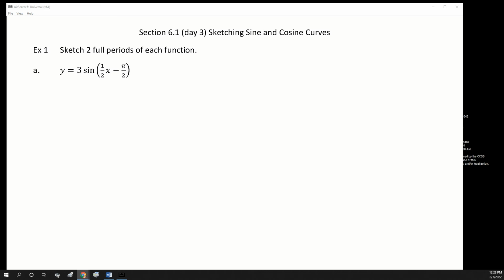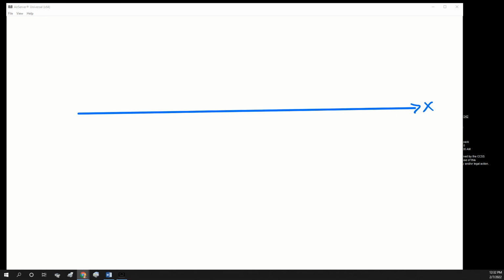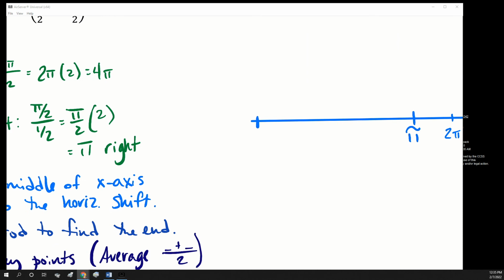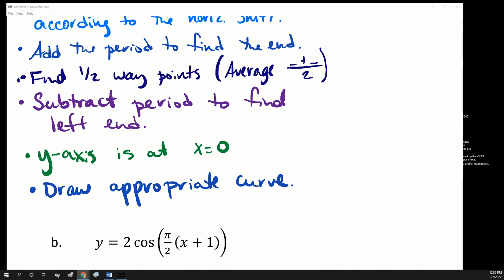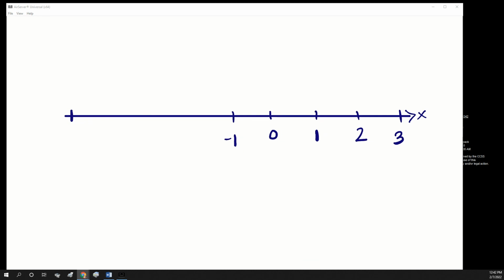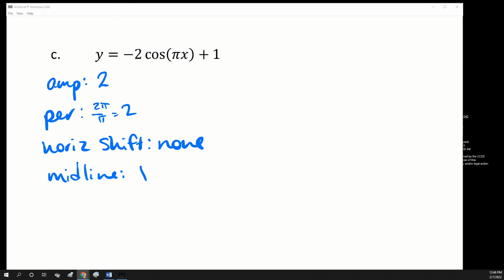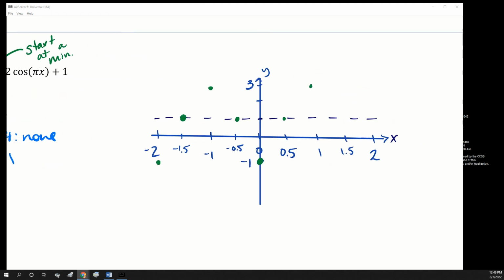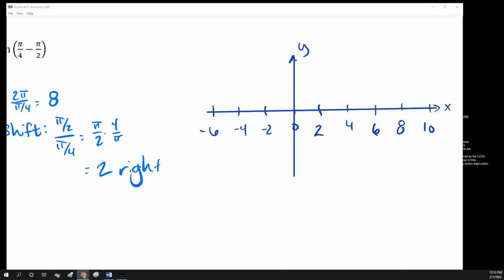Section 6.1 (day 3) Sketching Sinusoidal Graphing involving Shifts.